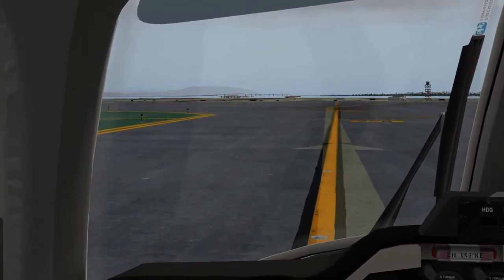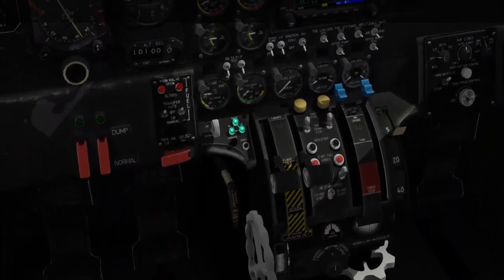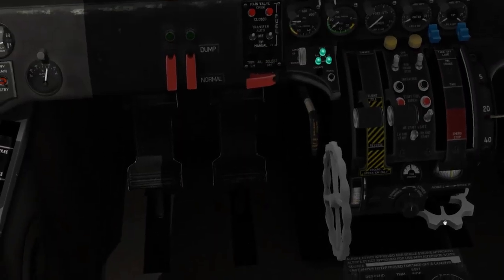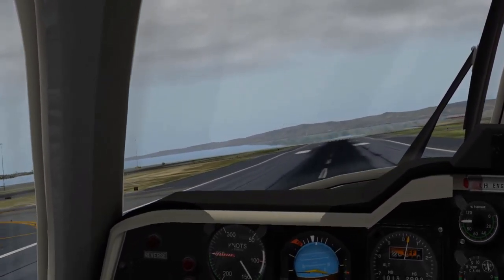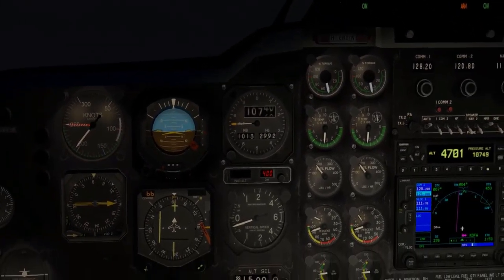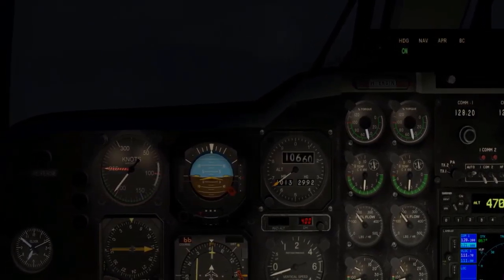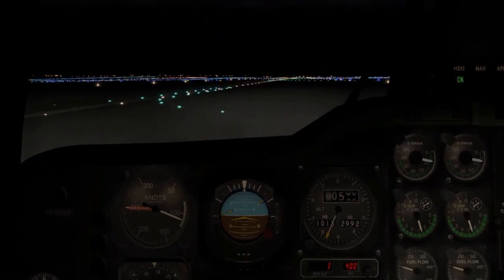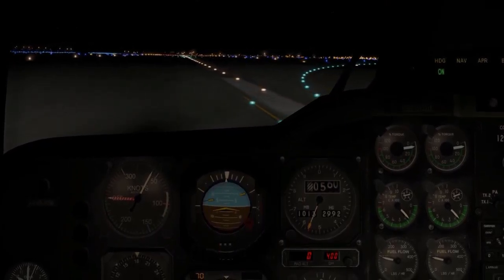KSFO to KDFW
An "Allied Air Carrier" flight from San Francisco (KFSO) to Dallas/Fort Worrth Int'l (KDFW). Fairly routine flight, nothing to exciting but excellent conversation among the passengers and Co-Pilot. Just an fun evening with beautiful city lights and NO head shaking on landing. Lol, what is exactly what we want smooth. Enjoy friends.
VERY SORRY FOR MISSPELLED WORD IN TITLE
(Did not see it until after publishing)